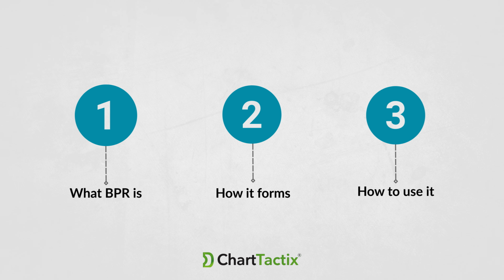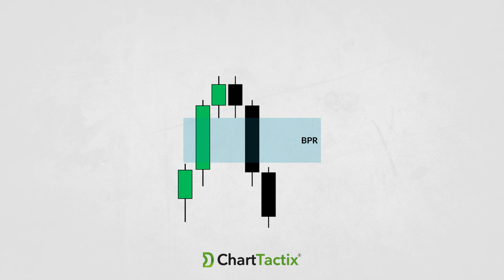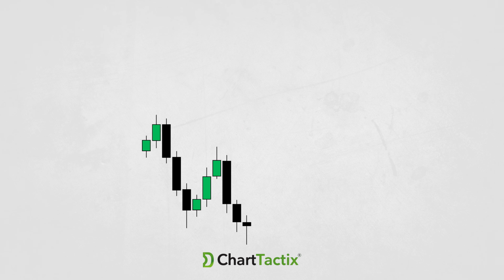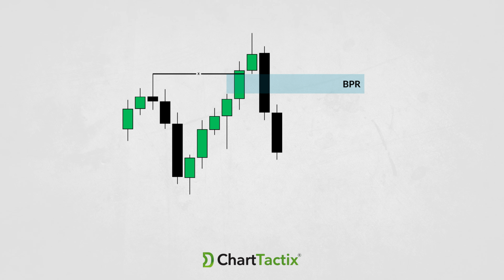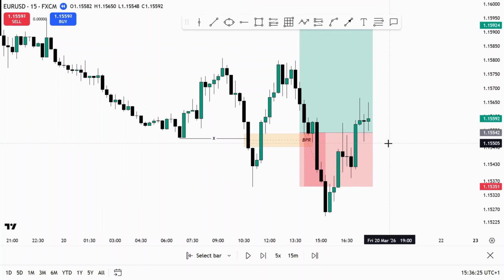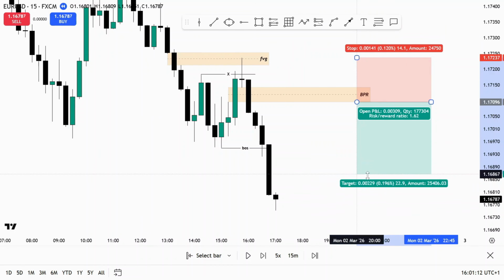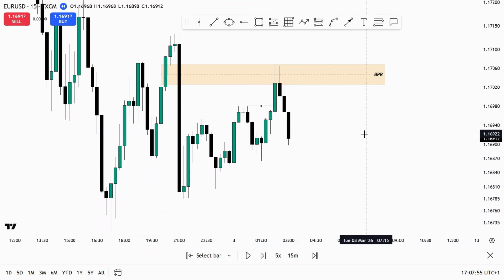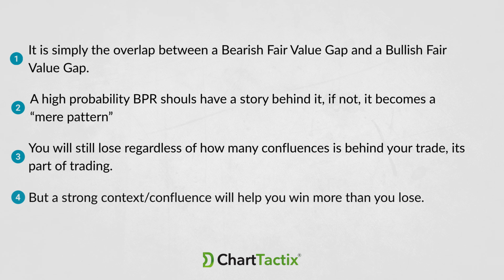Master Balance Price Range (BPR) — The Missing Piece in Your Trading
In this video, you’ll learn how to use Balance Price Range (BPR) with proper context, liquidity sweeps, and confirmation to improve your entries and overall consistency.